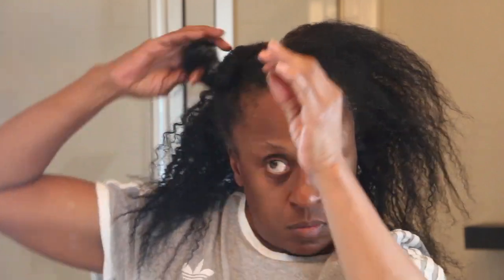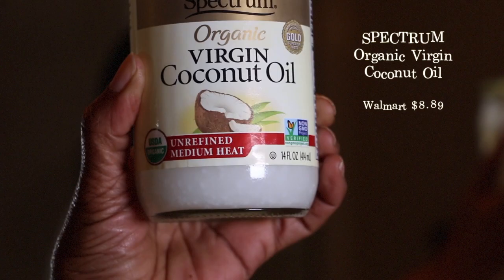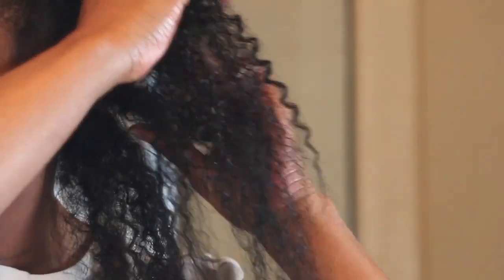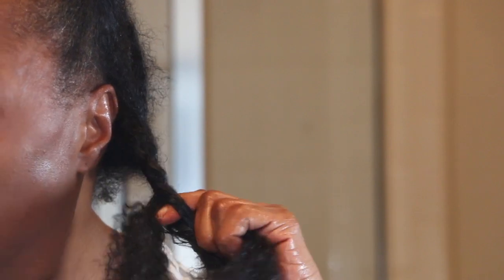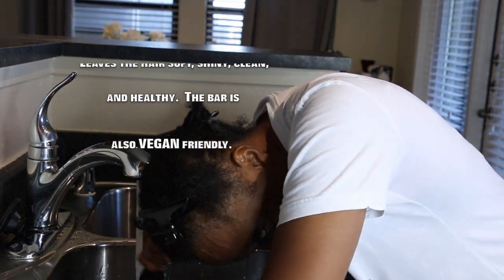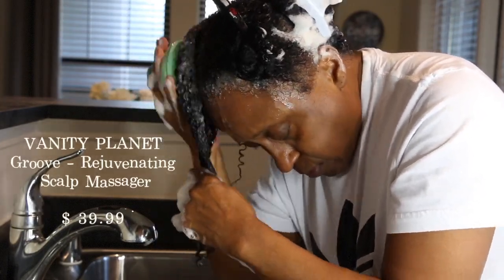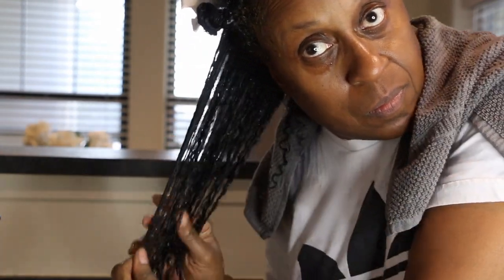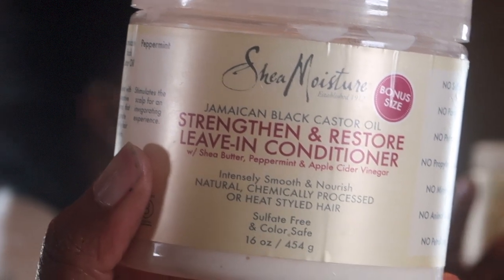NATURAL HAIR WASH DAY ROUTINE | DEMI826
Products Used

Camera's used:
Canon 70D
Canon G7X
I-Phone 6+